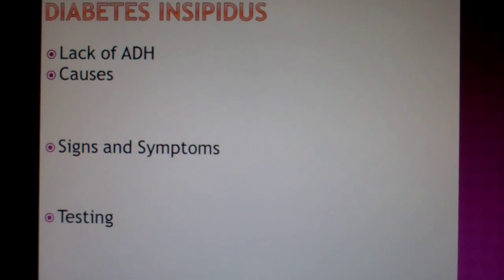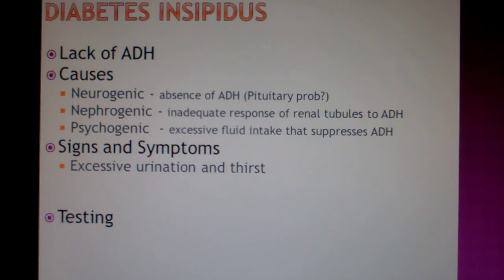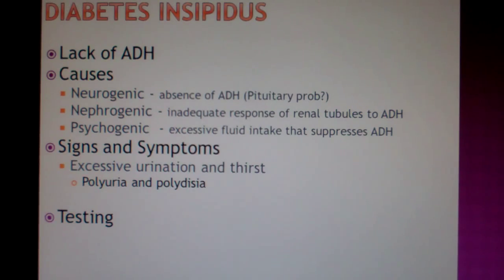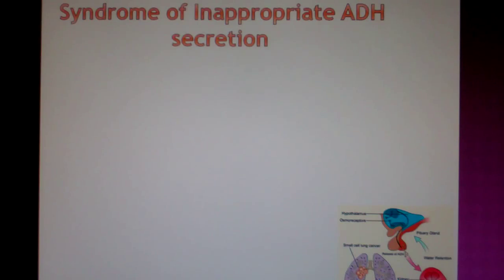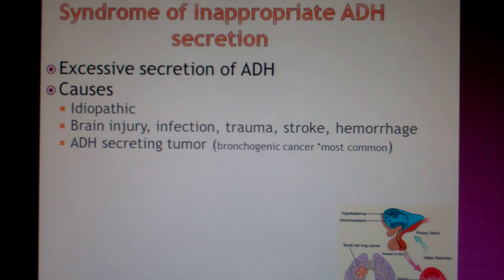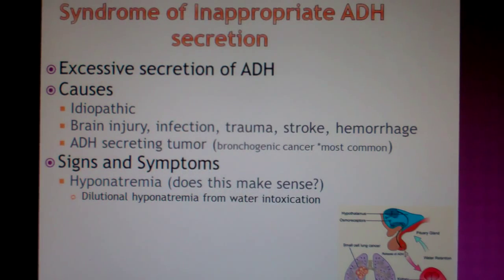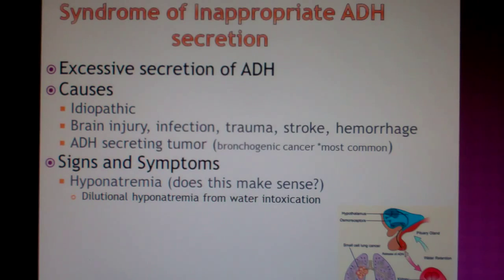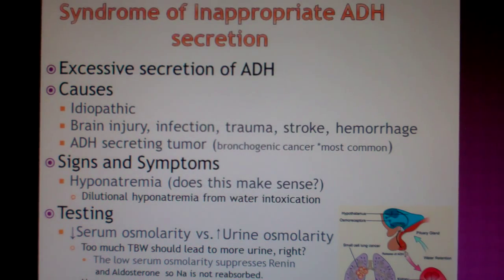Fluid Balance & Edema part 3